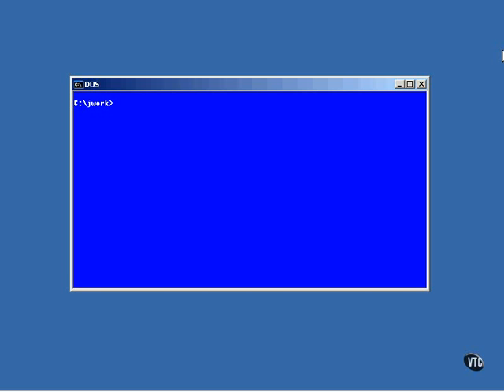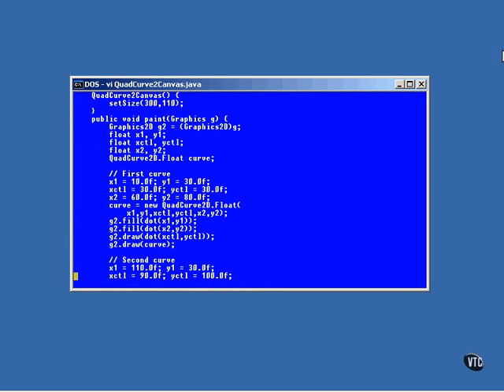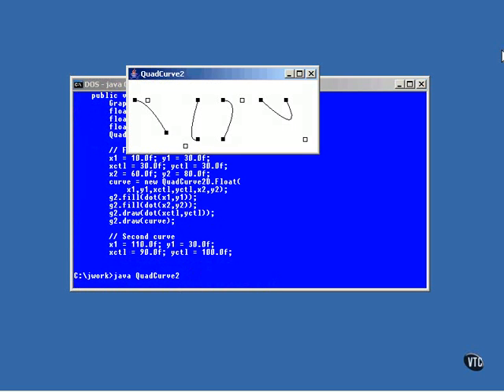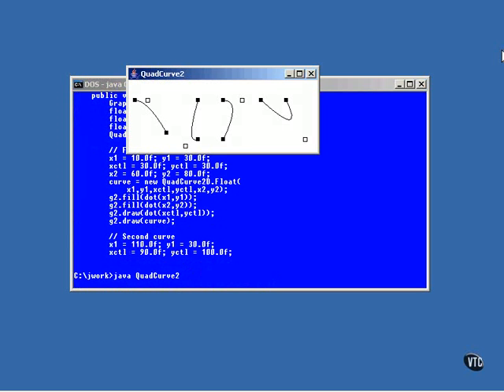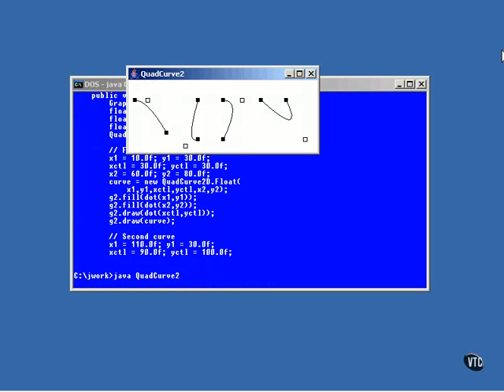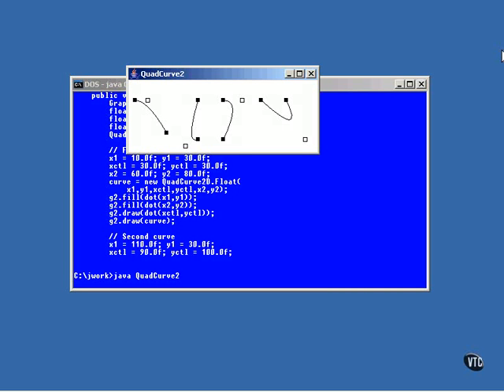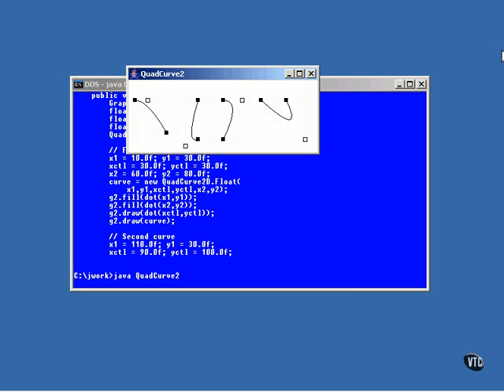Lesson5 Asymmetric Quadratic Curves | Java Graphics Tutorial